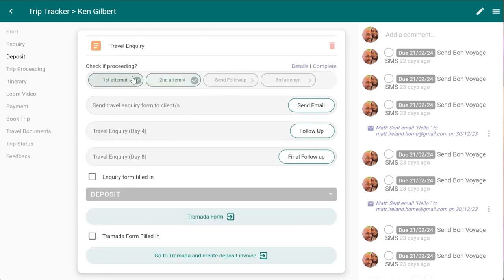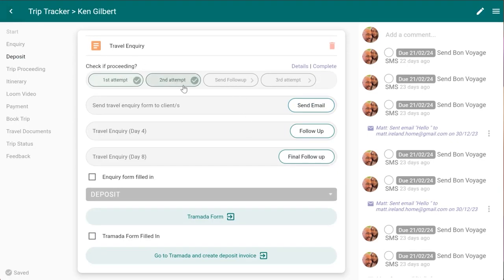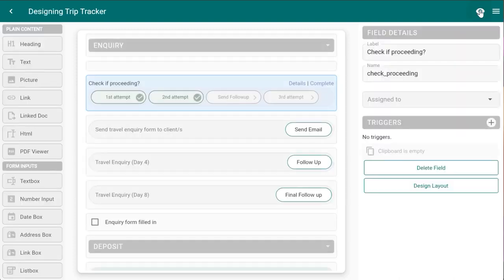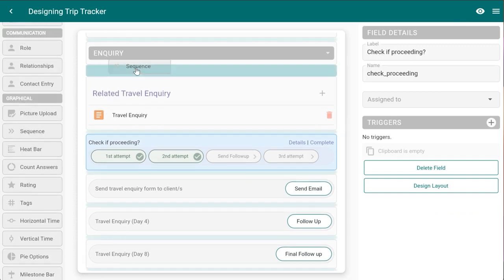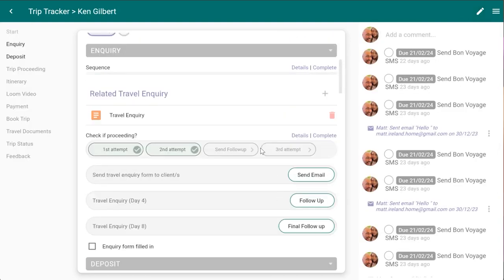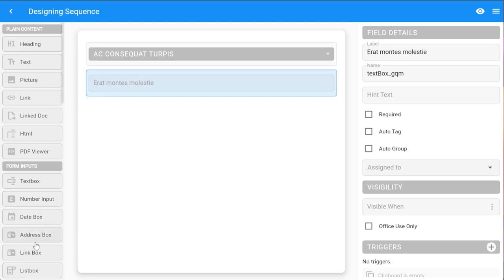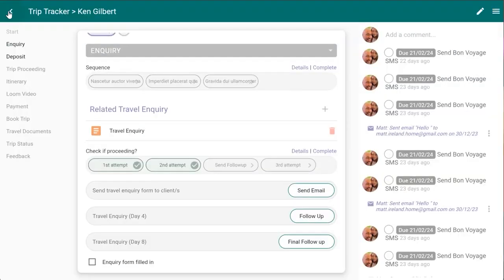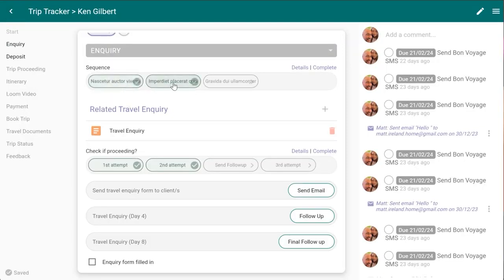11 Flowjo Sequences